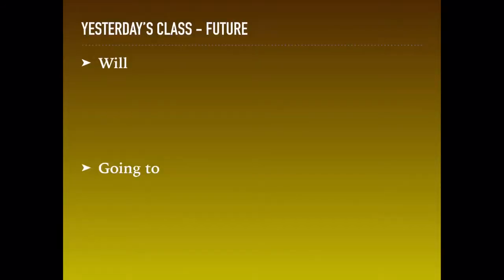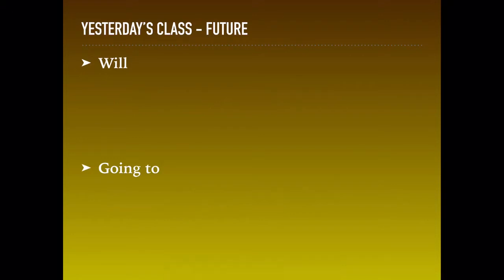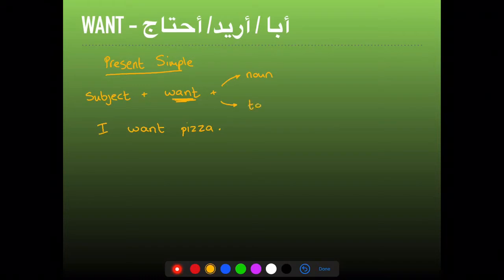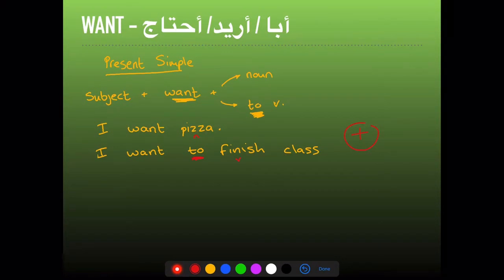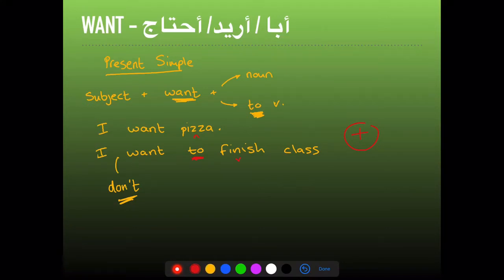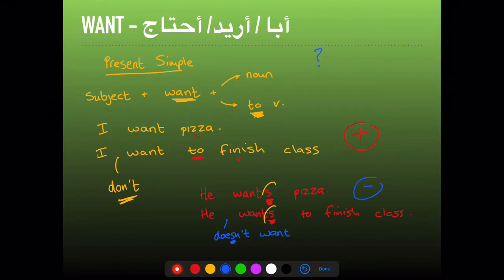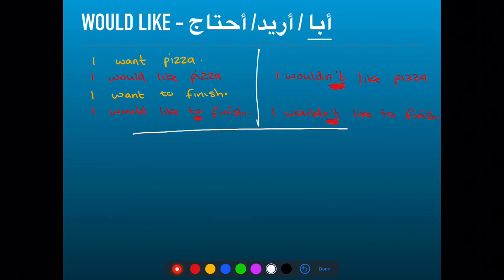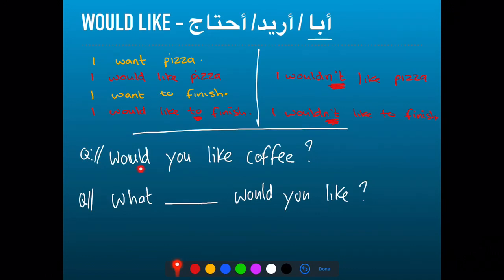Want - Would like